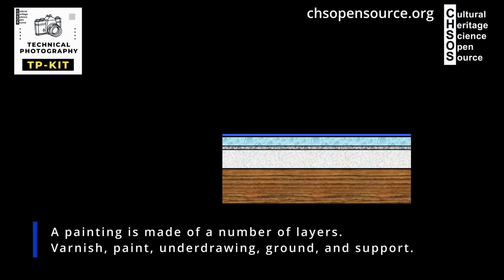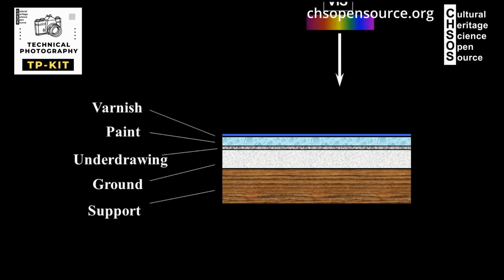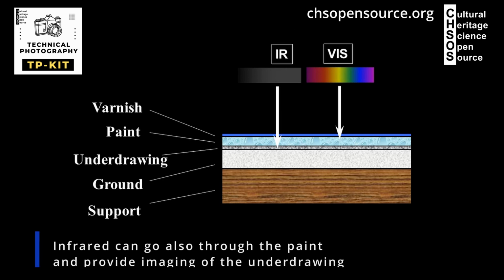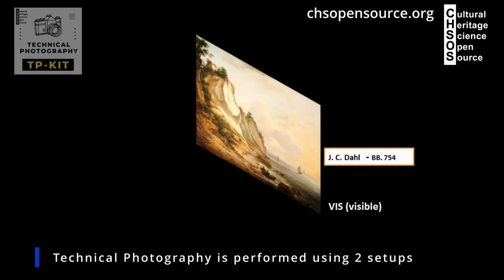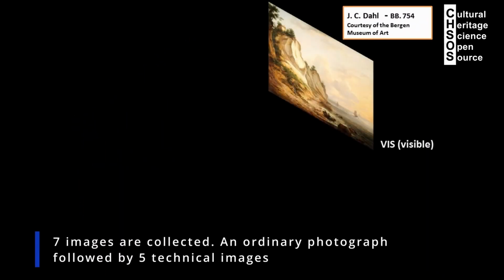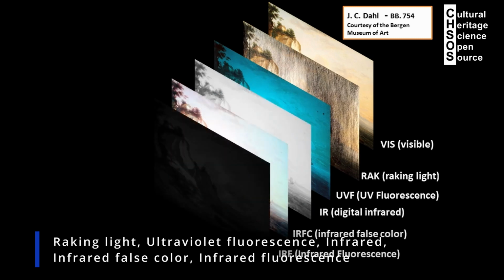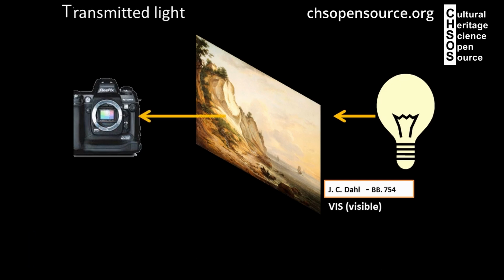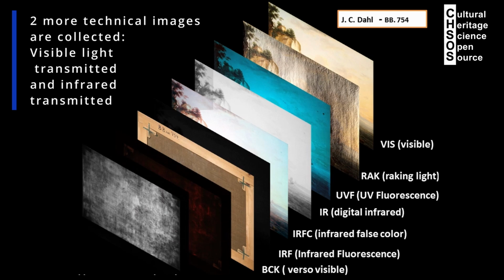ALL-YOU-NEED-KITs Technical Photography for Art Examination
We offer complete KITs including modified camera, filters and lamps. We propose 4 versions: Academic, Institute, Business, Economy. Check them out:

[003]